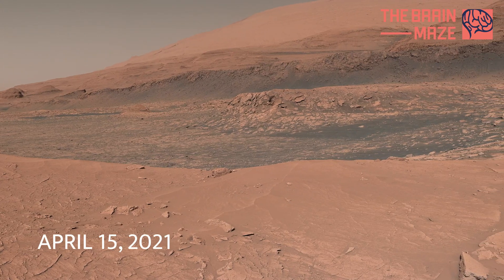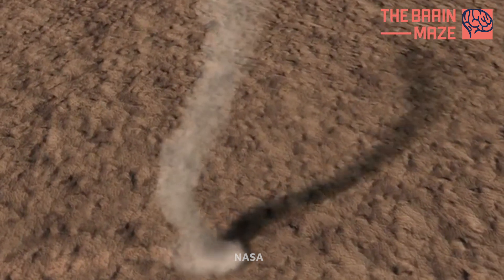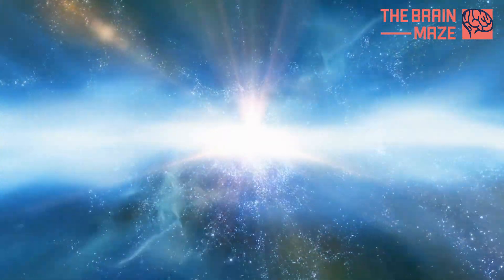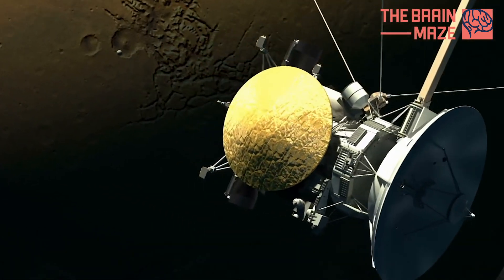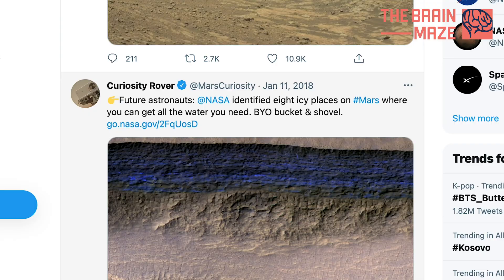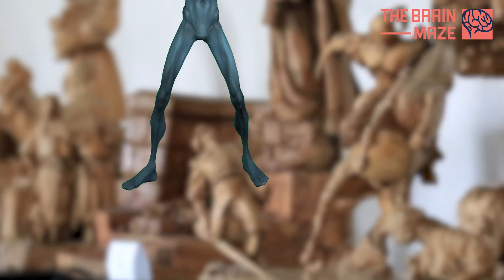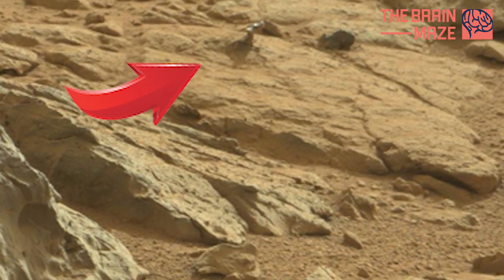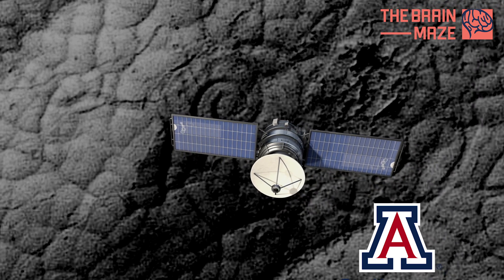Top 10 Strange Formations Captured on Mars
Back by popular demand! This is a video so many of you have asked for! In this material, you will find strange objects, phenomena, and formations on the red planet. Some of them are explained and others remain mysterious to this day.alien on marsmars 2020mars images